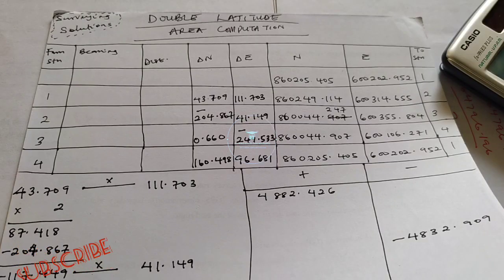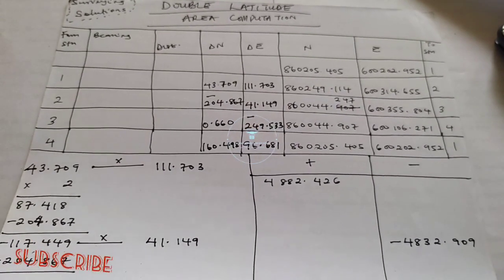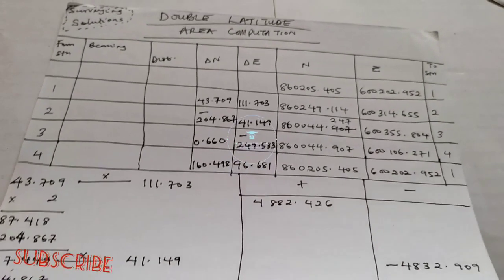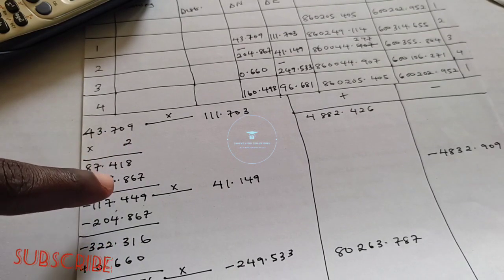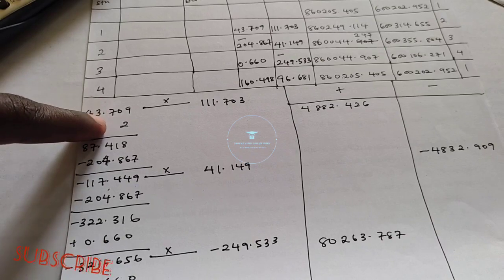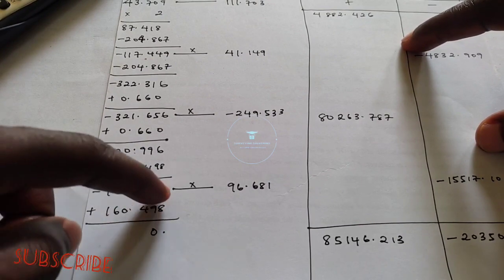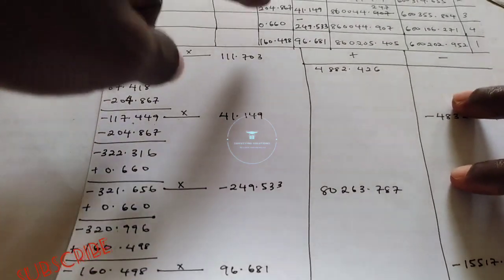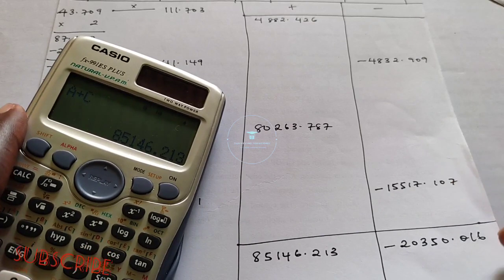Double Latitude Area Computation | Area Computation in Surveying 2026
How to Calculate Area: Area Computation in Surveying using Coordinates

In Surveying, there are different methods to determine the area of any given parcel or enclosure.

On this video we will show you how to Determine Area using Double Latitude Method.

Do you have academic challenges?
Our fees are affordable...

Musician: @iksonmusic